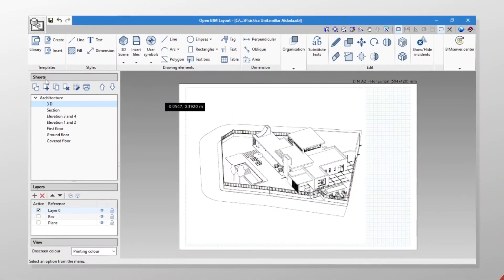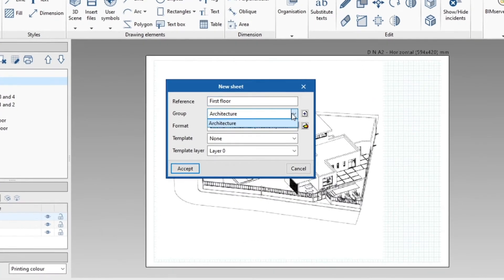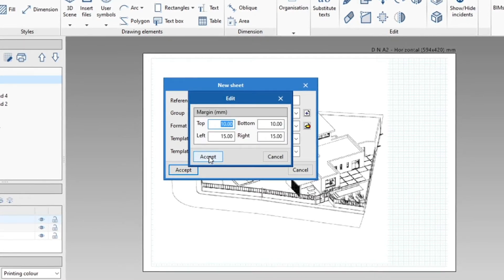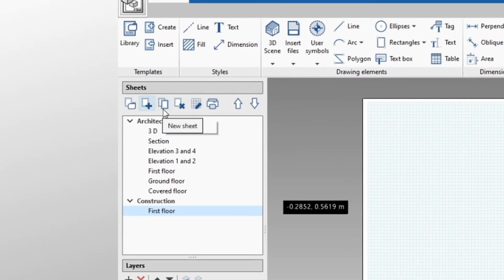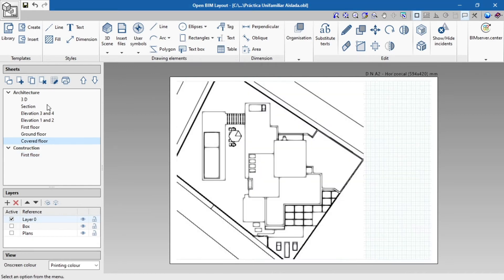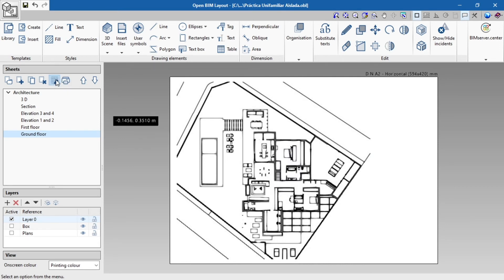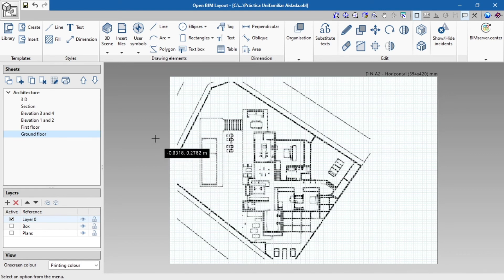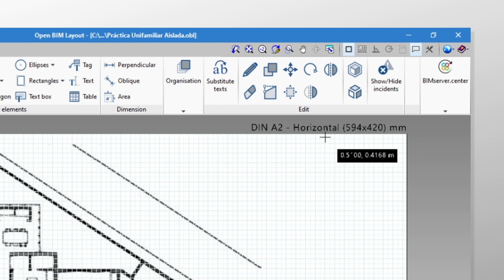Open BIM Layout: creating and utilising sheets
When creating sheets, it is essential to establish all conditioning parameters in order to correctly define the project drawings.